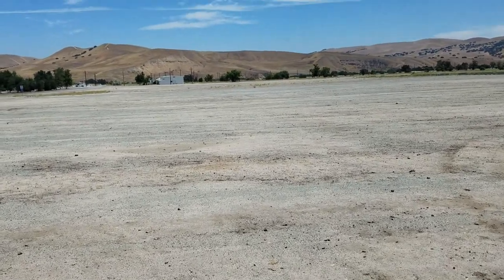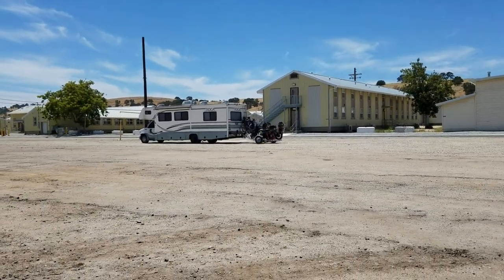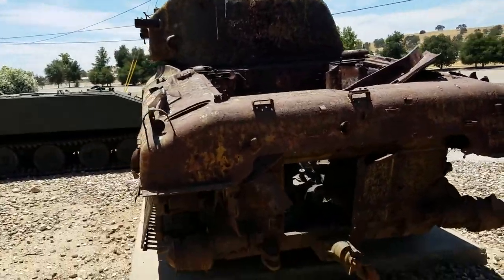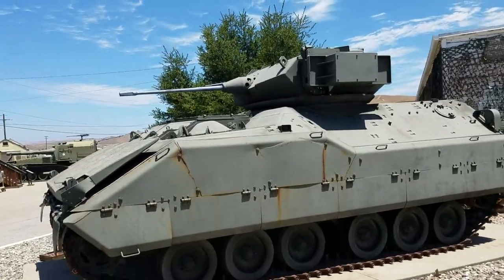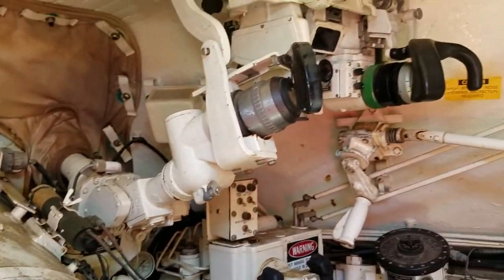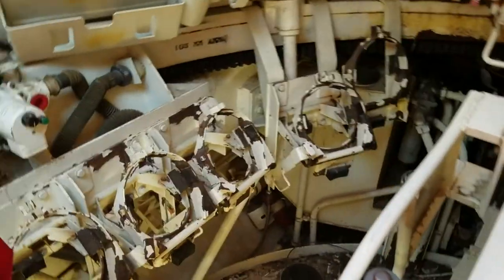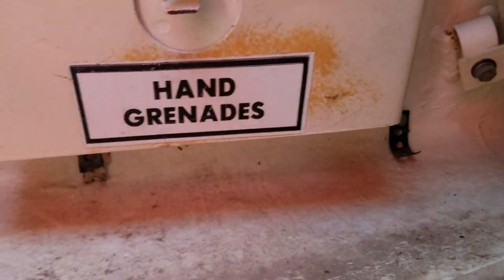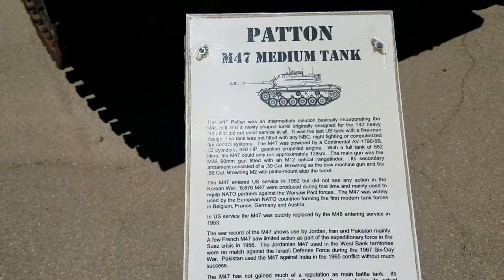Camp Roberts Army Museum California 1 of 3 (Outside)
Armored Vehicles outside the Museum